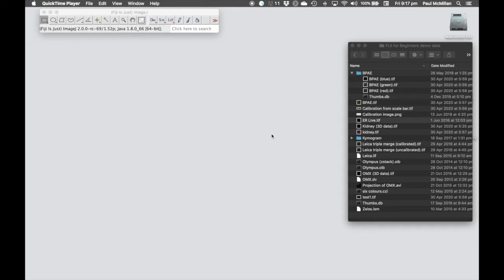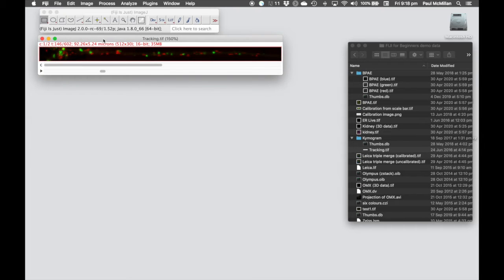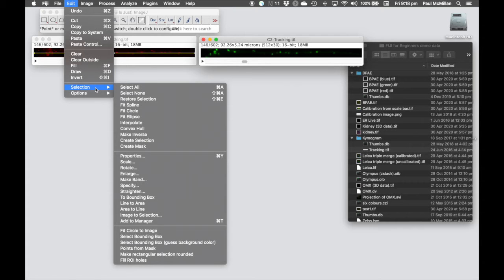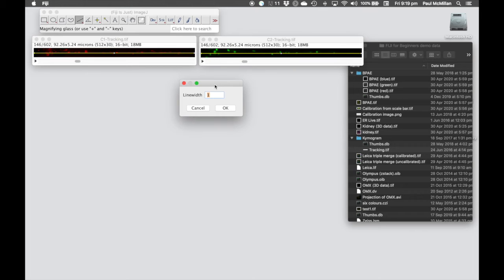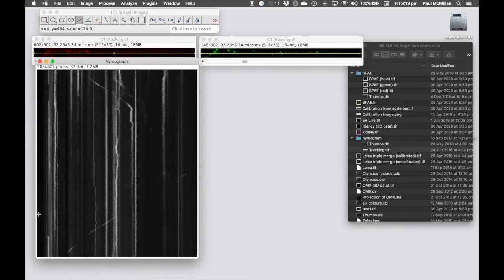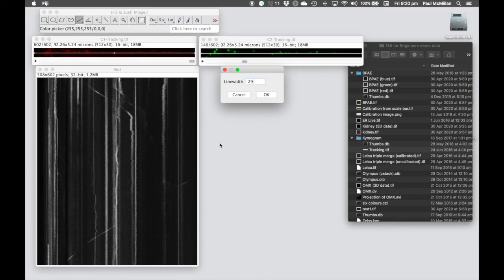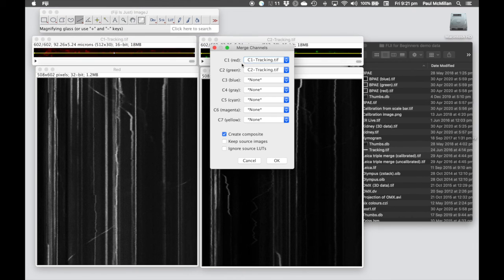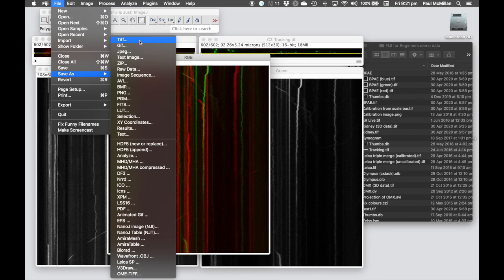Activity 21 - Kymogram